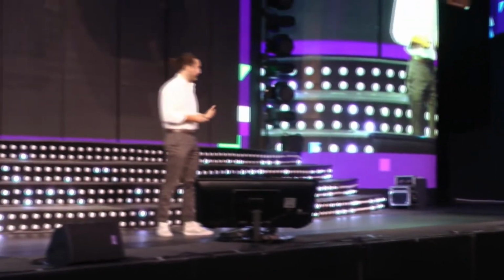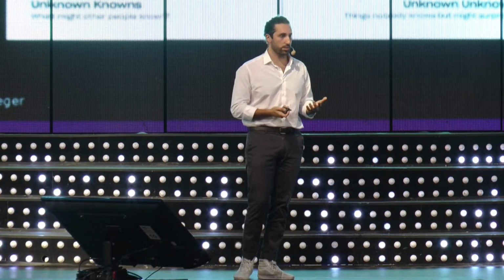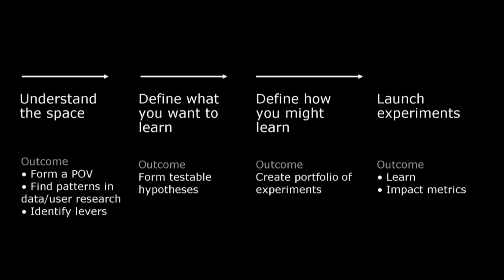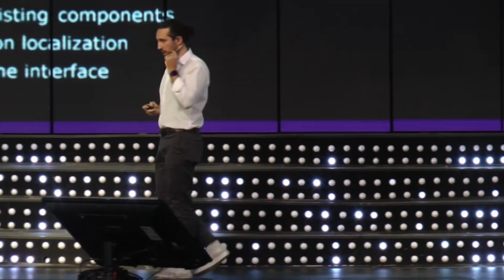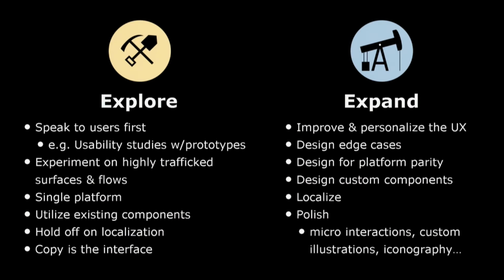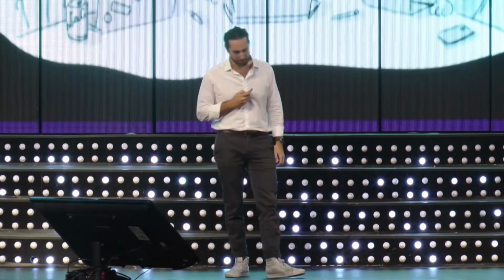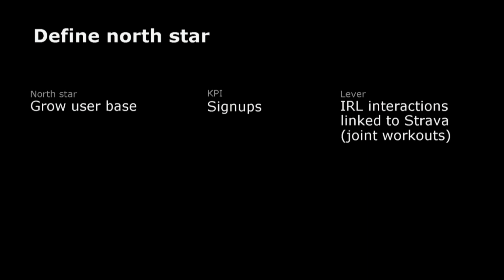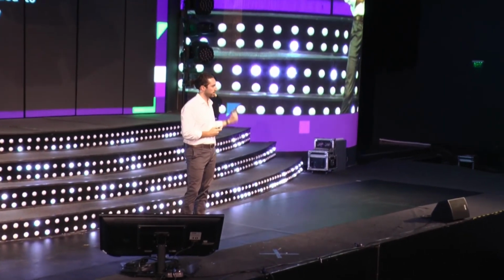Paolo Ertreo - How to Web 2019 - Growth Strategies to Design Successful Products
Paolo Ertreo is currently a Product Designer focusing on Growth at Dropbox. As a growth product designer, Paolo focuses on creating experiences that are user-centered, performance-driven, and business-oriented. ‍
Before Dropbox, Paolo was leading design on the Growth team at Strava, the #1 fitness app for runners and cyclists. He previously founded Paylance, designed web and mobile products in the field of adtech, and started his career designing video games. Paolo learned illustration & animation at the School of Visual Arts (SVA) in NYC and the Istituto Europeo di Design in Milan, Italy. ‍

At How to Web 2019 he delivered a talk on ”Growth Strategies to Design Successful Products”.
Building new products or features can be characterized by a great amount of ambiguity and a high risk of failure. Paolo, a product designer who focuses on Growth at Dropbox, shares methods for reducing ambiguity, minimizing risk and validating hypotheses to expedite learning and unlock business opportunity at scale.

ABOUT HOW TO WEB
How to Web is a leading European startup & tech conference based in Bucharest, Romania, where 2000+ founders and startup-minded operators and developers gather to get inspiration, knowledge and opportunities. Started in 2010, it is one of the earliest influential European startup events, which has accelerated the adoption of the startup culture in CEE & Romania.

Video by Ivan Nicolae